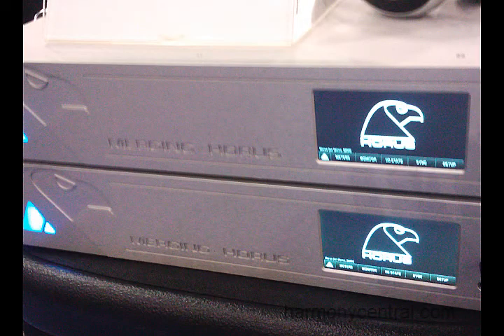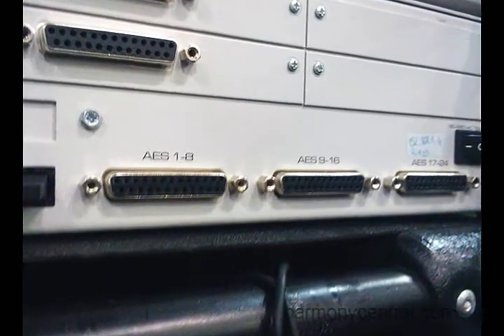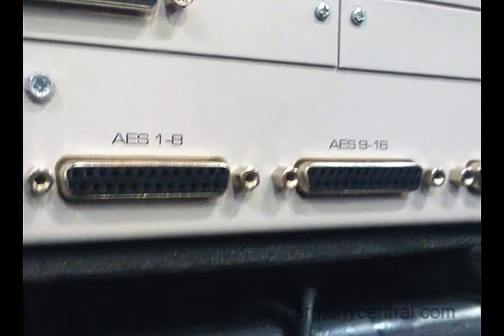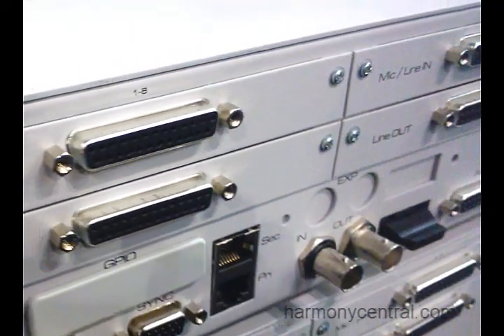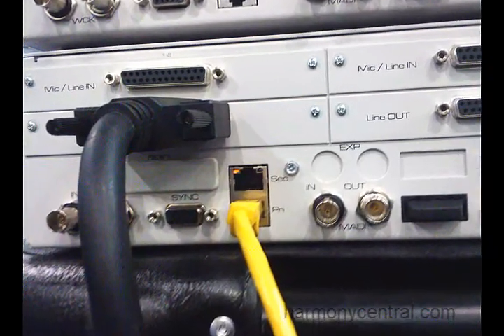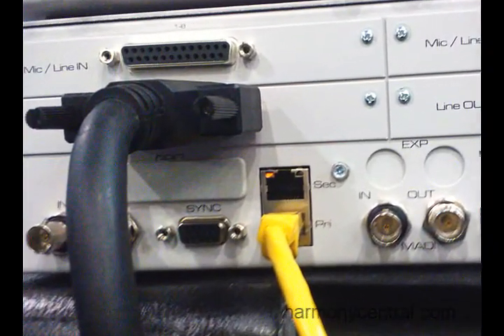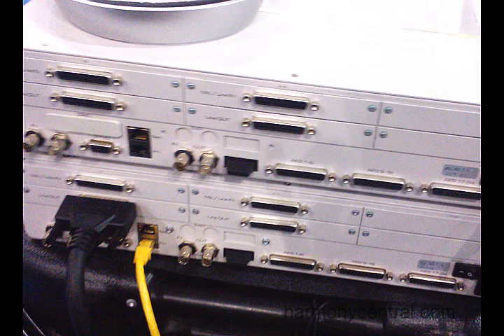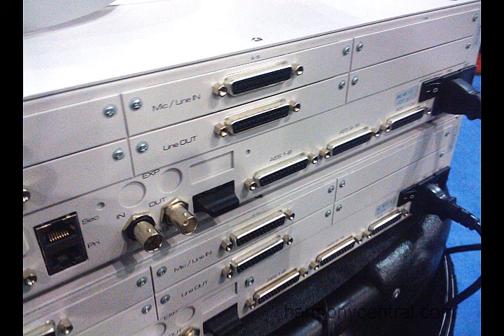Merging Technologies Horus 24-Channel A/D/A Converter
This modular interface can also communicate with the Pyramix workstation at exceptionally high speeds.